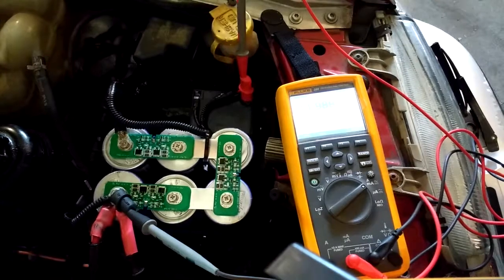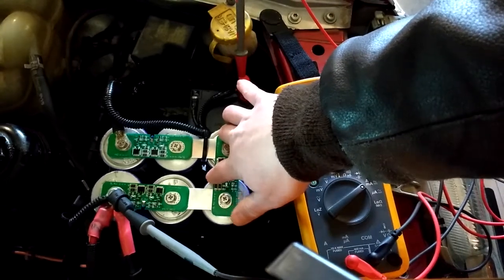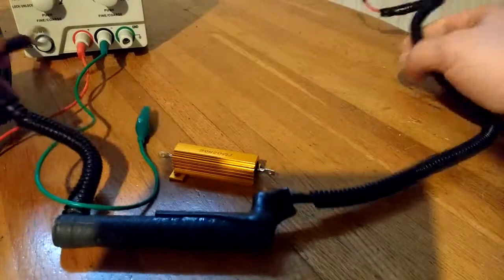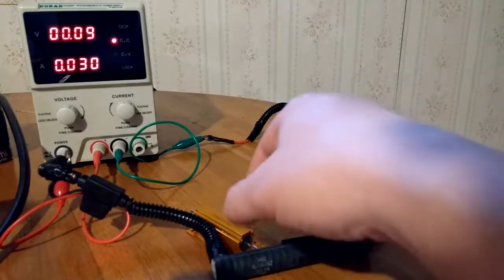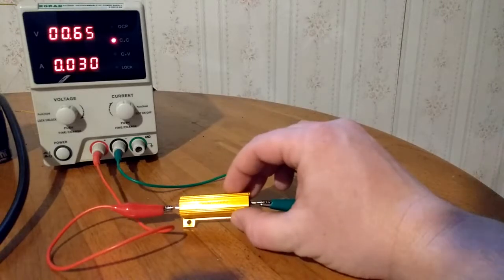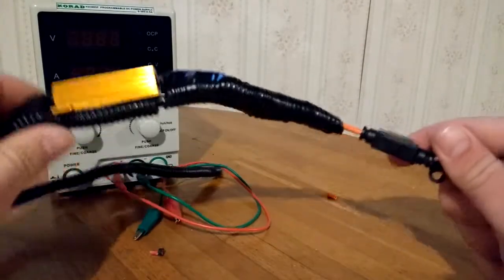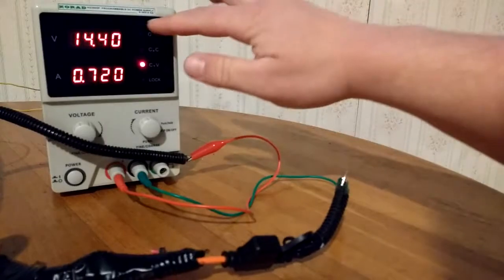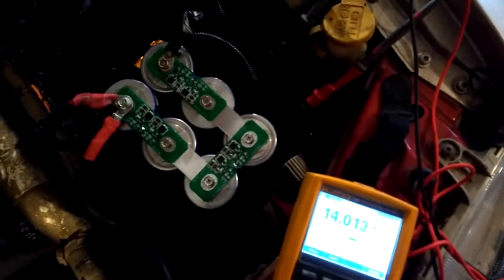Using a super capacitor as a battery (part 12) Adding a diode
After using the super capacitors for a month I found that my small battery was getting down to 12.3 volts after a week of use. In this video I go over how I will be changing the system to fix this problem.